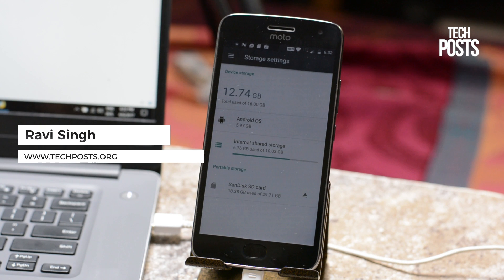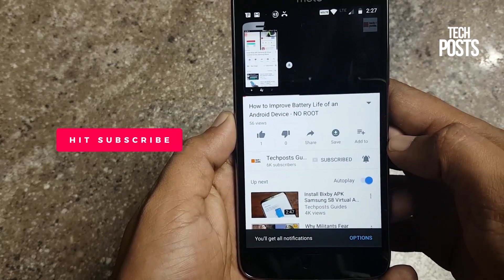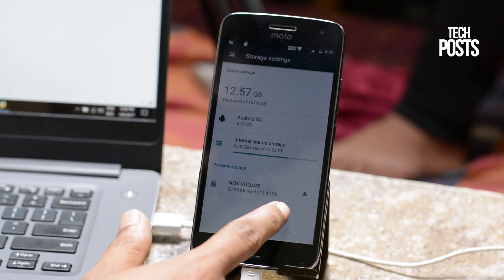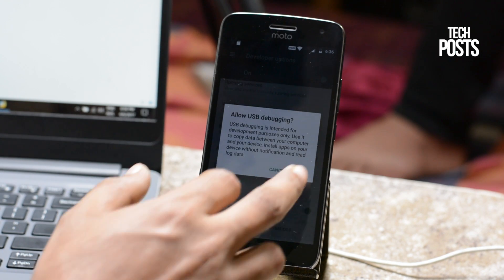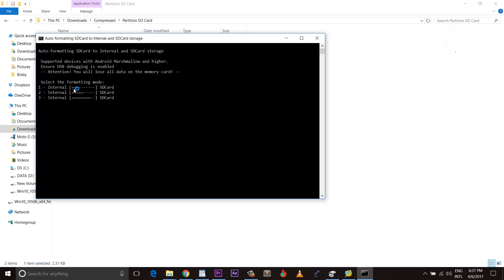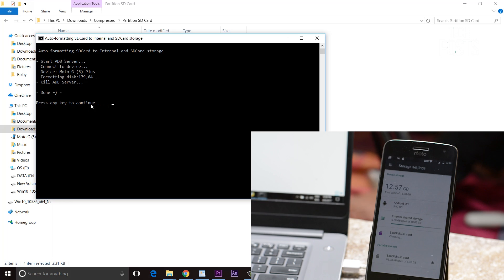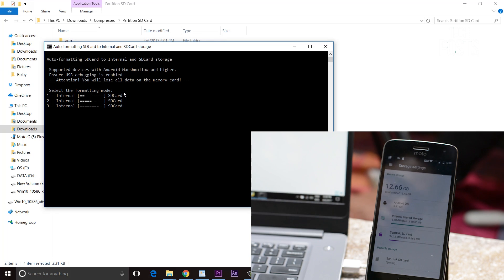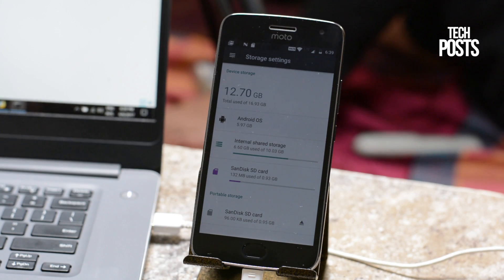Increase Internal Storage of Any Android Device - No ROOT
Learn How you can increase Internal Memory of any Android phone running on Marshmallow, by using Sd Card. No Root is required to convert sd card into internal Storage and increase internal STorage of any Android device.